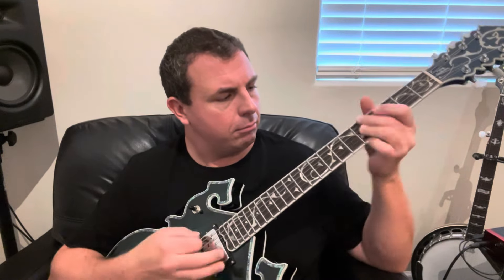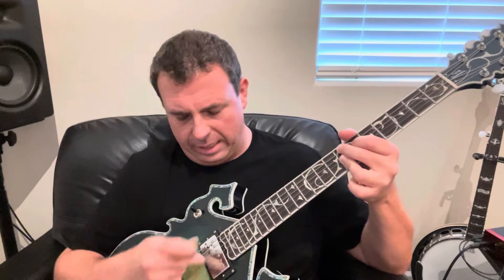My 5 CRAZIEST Guitar Tips [GUARANTEED to Make You Play Better]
The 5 craziest mind blowing guitar tips, advice and techniques that I guarantee will help you play guitar better, have more fun learning to play guitar, and make progress faster.  This guitar lesson video also teaches lots of blues guitar licks, bar chords, and other fun guitar playing stuff.  I also show all the amazing things my awesome Minarik Flying Dutchman guitar can do!

IN THIS VIDEO:
1:39 Crazy Guitar Tip 1
3:03 Crazy Guitar Tip 2
4:45 Crazy Guitar Tip 3
7:17 Crazy Guitar Tip 4 part A - chords
9:45 Crazy Guitar Tip 4 part B - riffs and leads
11:35 Crazy Guitar Tip 5
13:20 FULL DEMO of the Minarik Flying Dutchman semi-hollow body guitar (like a demonic version of a Gibson ES-335)

Watch my most (or least?) popular guitar lesson video here: The WORST way to play a G chord on the guitar!

The beautiful Epiphone Dove guitar like I use

Another great beginner acoustic guitar

The strings I use on my acoustic guitars

The microphone I use in my guitar lesson videos

A great beginner ELECTRIC guitar and amplifier set

The strings I use on my Les Pauls

The strings I use on my Strats and Teles

The best musical instrument cables